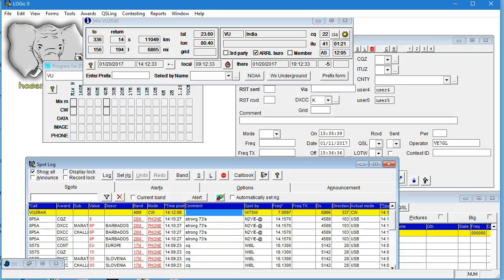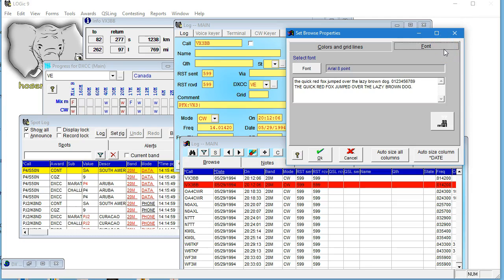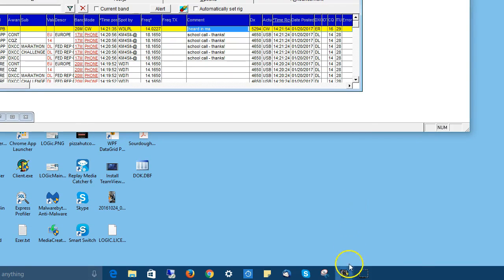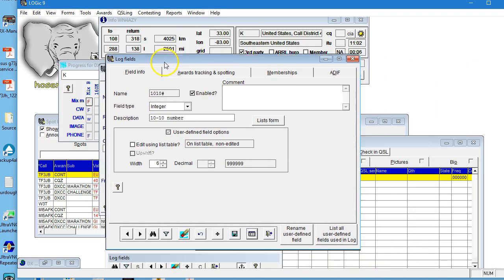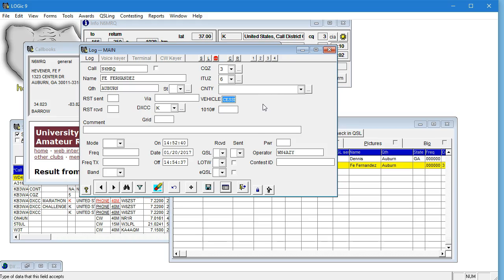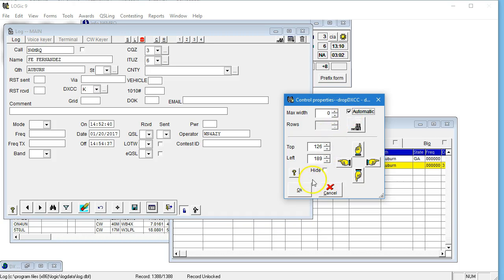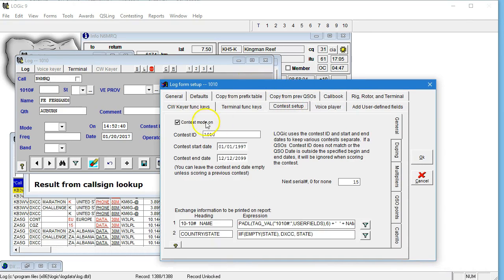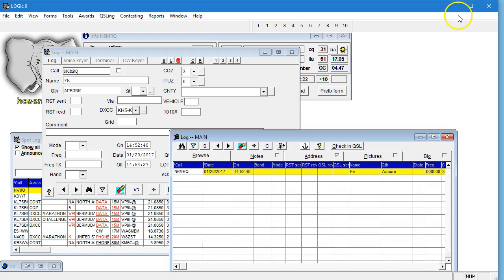Form Customization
Change  color, size, and font of LOGic's forms. Customize LOGic's grid displays. Change the layout of the log forms, and create new log forms.